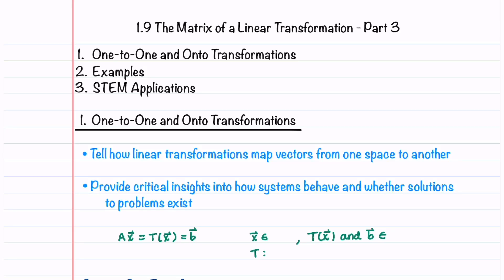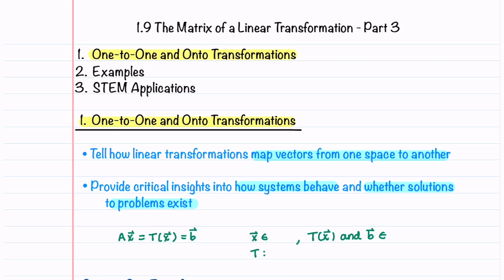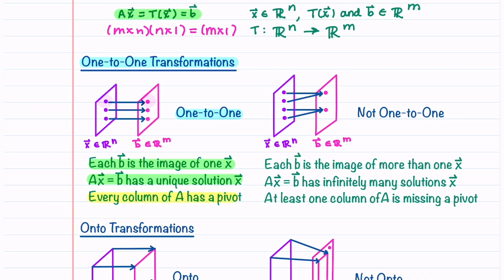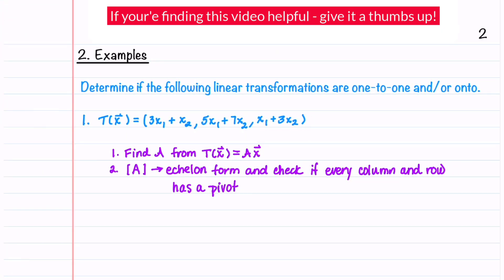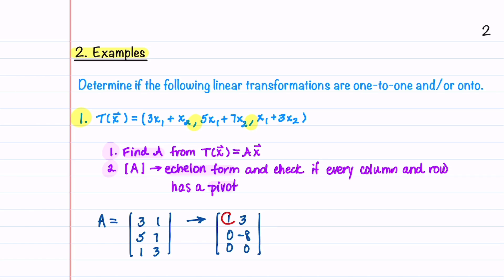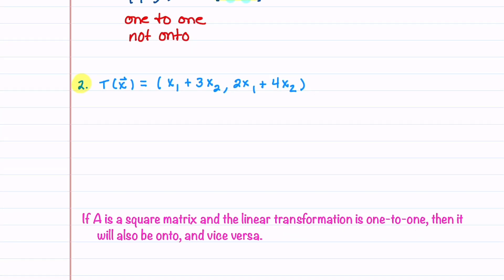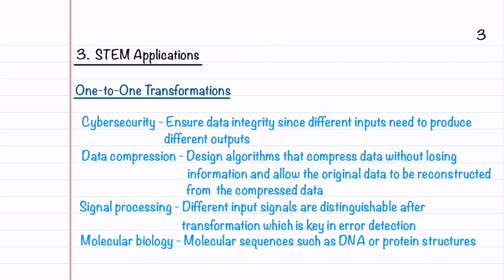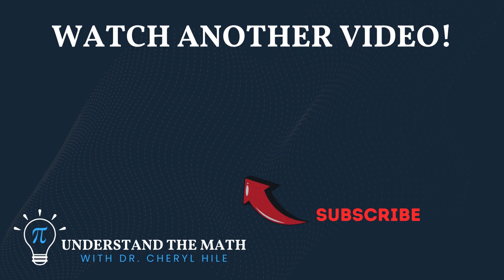Mastering One-to-one And Onto Transformations | Simplifying Linear Algebra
In this video, we explore One-to-One and Onto transformations, key concepts in Linear Algebra. You'll learn how to determine if a linear transformation is One-to-One and/or Onto using matrix representations, pivots, and step-by-step examples. We’ll also discuss real-world applications of these transformations in fields such as cybersecurity, quantum mechanics, and molecular biology.

🔑 Key Topics:
What are One-to-One Transformations?
What are Onto Transformations?
How to find pivots in matrices to determine One-to-One and Onto transformations.
Real-world applications of these transformations.

Make sure to download the free guided notes linked below to follow along with the video!

*Timestamps*
00:00 Introduction to One-to-One and Onto Transformations
00:32 Definition of One-to-One Transformations
01:35 Definition of Onto Transformations
02:48 Example 1: Determining One-to-One and Onto Transformations
05:30 Example 2: Solving for Pivots in a Square Matrix
07:02 Real-World Applications of One-to-One and Onto Transformations
09:00 Conclusion and Preview of Next Video on Matrix Multiplication